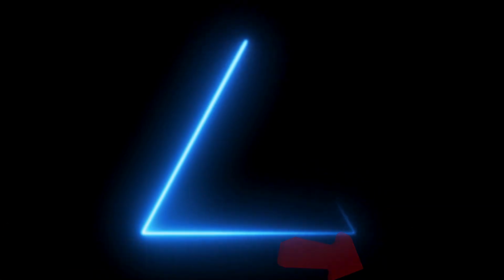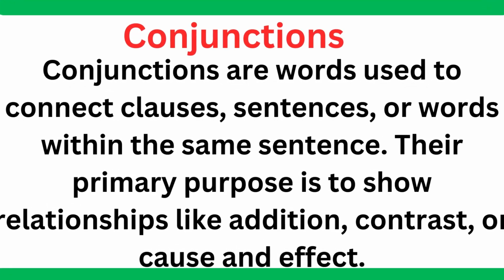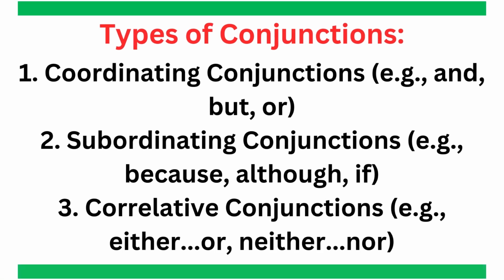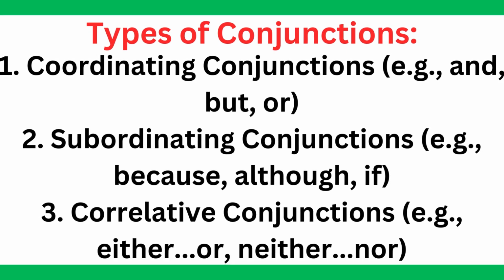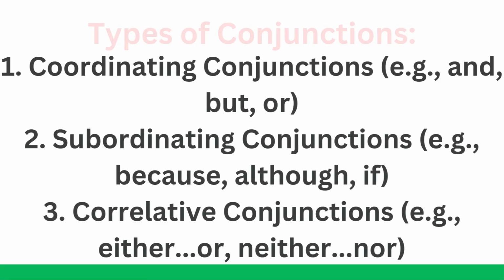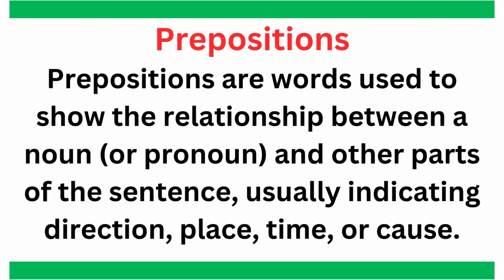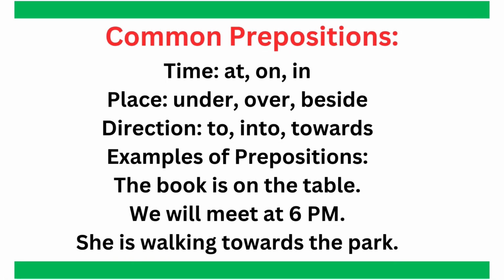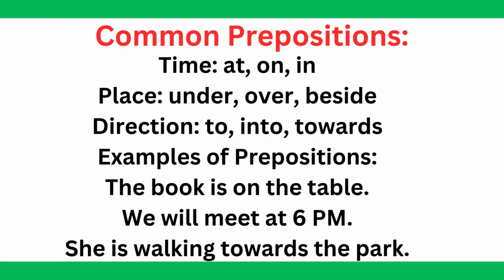Difference Between Prepositions and Conjunctions | Master English Grammar Easily"english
Treanding
"Difference Between Prepositions and Conjunctions | Master English Grammar Easily"

Understanding the difference between prepositions and conjunctions is crucial for mastering English grammar. In this video, we explain what prepositions and conjunctions are, their functions, and how to use them correctly in sentences. Learn how prepositions link nouns or pronouns to other words, while conjunctions connect clauses, phrases, or words. This comprehensive guide is perfect for beginners and advanced learners looking to improve their English grammar skills. Watch now to gain clarity and confidence in your English language journey!